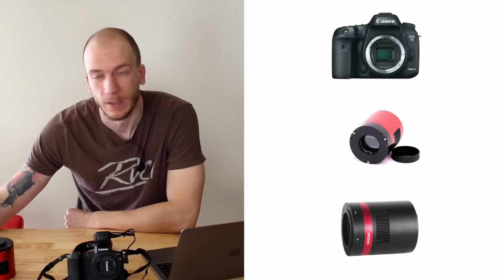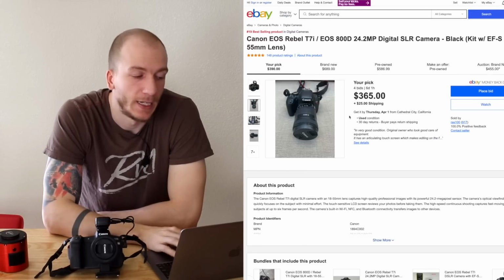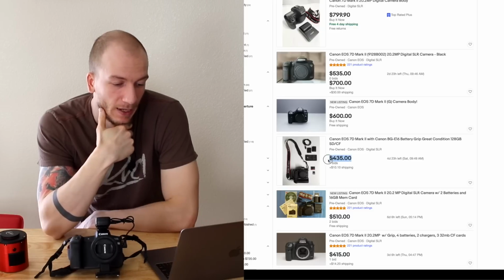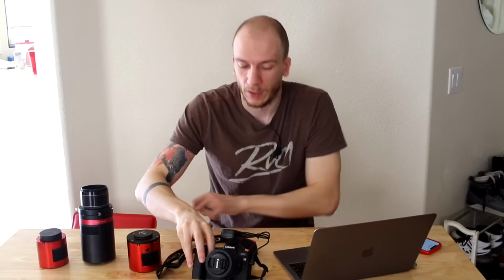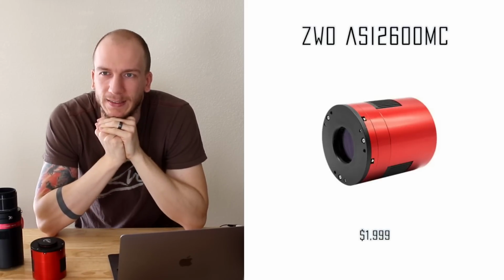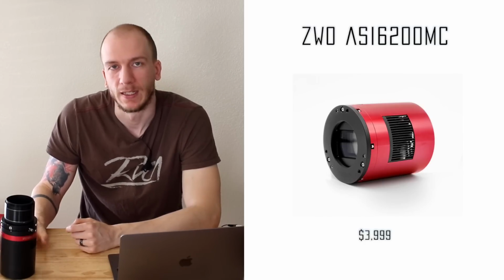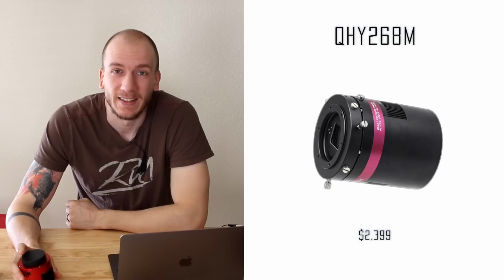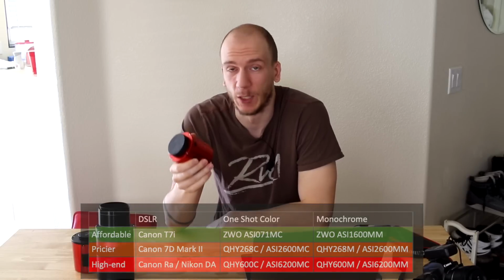Best Cameras for Astrophotography within your budget in 2021 - Deep Space Imaging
Some of the cameras suggested:
Canon T7i
Nikon D7500
Canon 80D
Canon 7D Mark II
Canon Ra

Other:
Deep Cycle Battery